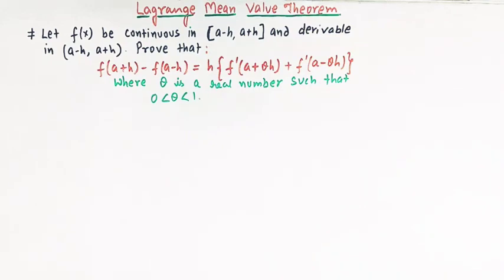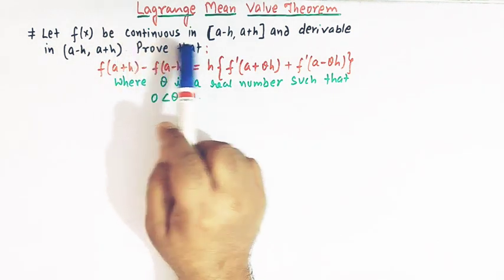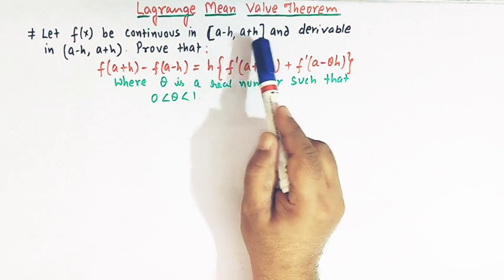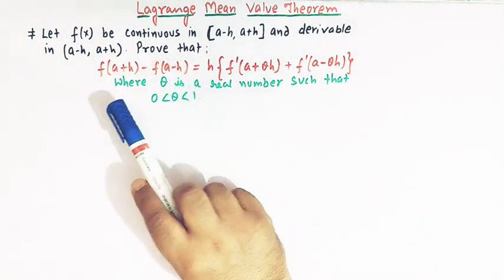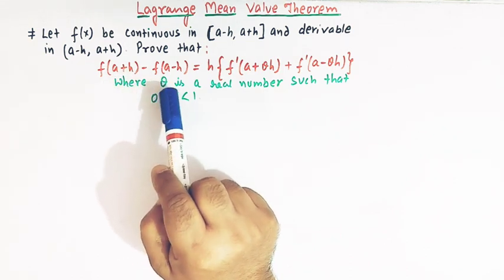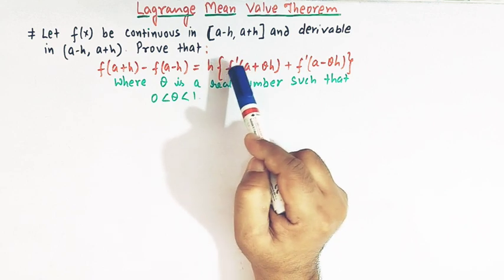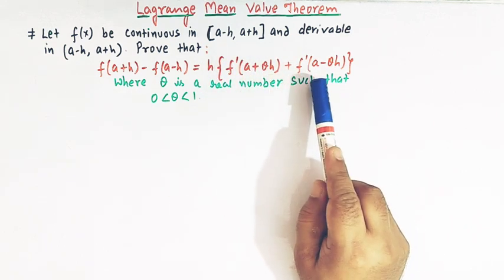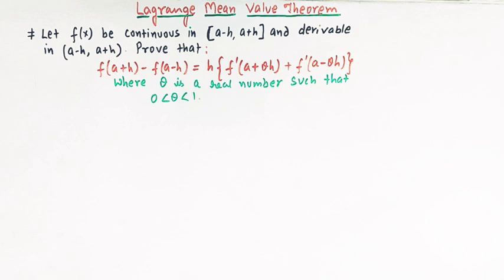Lagrange's Mean Value Theorem - Application using another form of lmvt.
Application of Lagrange Mean value theorem.